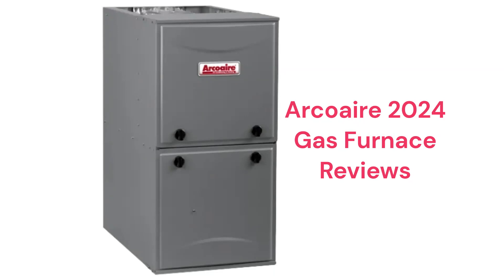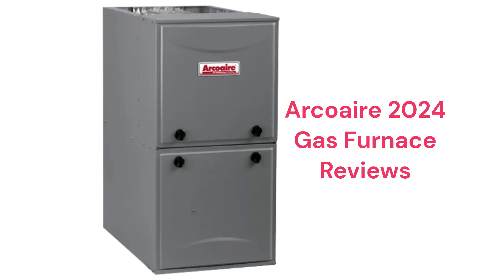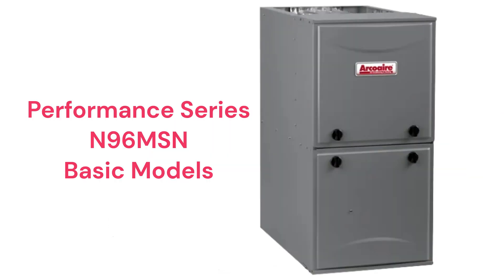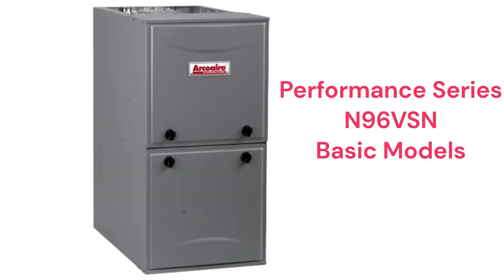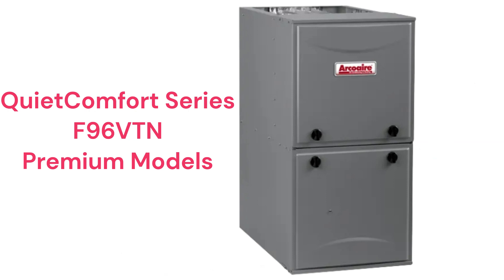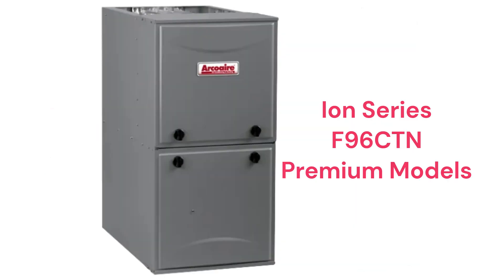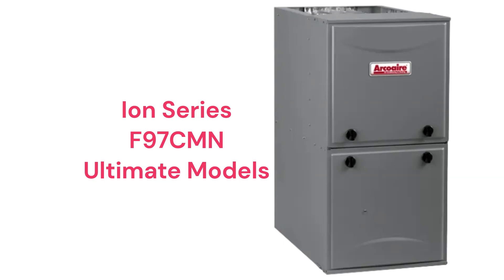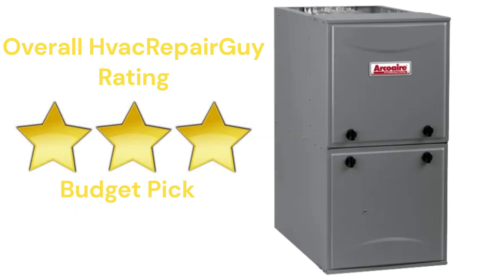HvacRepairGuy 2024 Arcoaire Brand Gas Furnace Reviews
In this video, HvacRepairGuy reviews the 2024 Arcoaire brand of gas furnaces. The reviews are for the Performance Series N92MSN, N96MSN, & N96VSN models as well as the QuietComfort Series F96VTN model and the Ion Series F96CTN & F97CMN models.